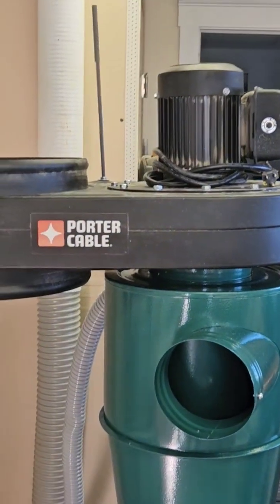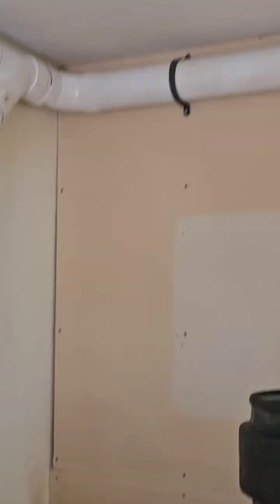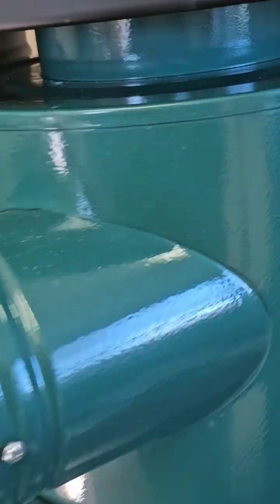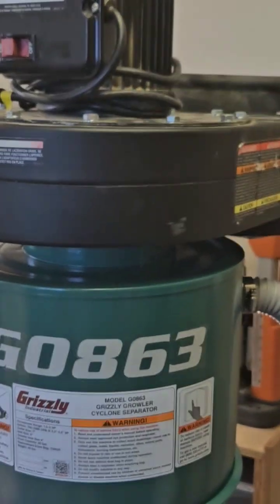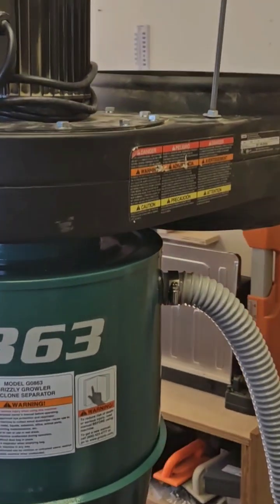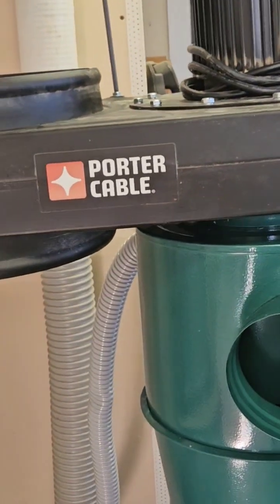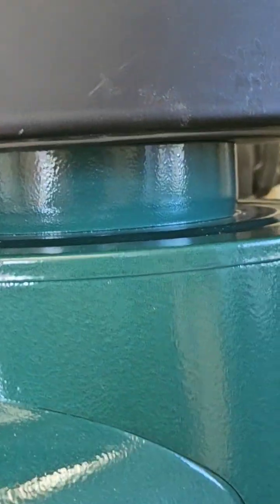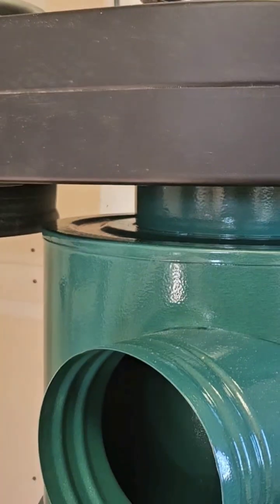Converting my Dust Collection to work with a Cyclone Separator Pt.1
I had an idea of adding my dust collection fan and motor to my new cyclone separator.